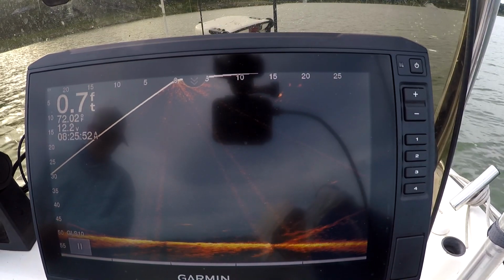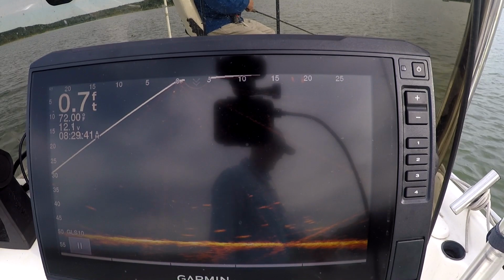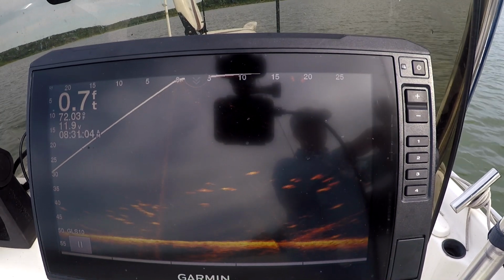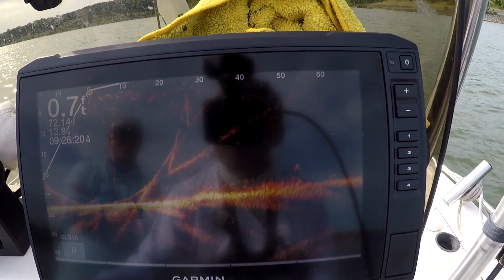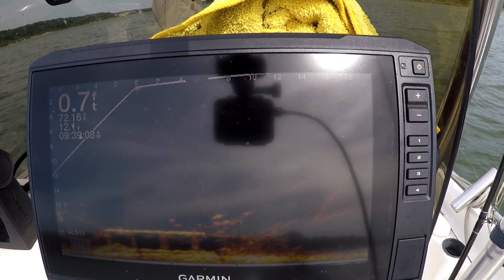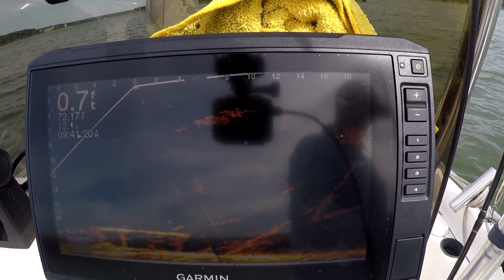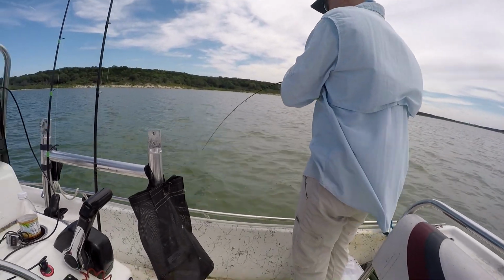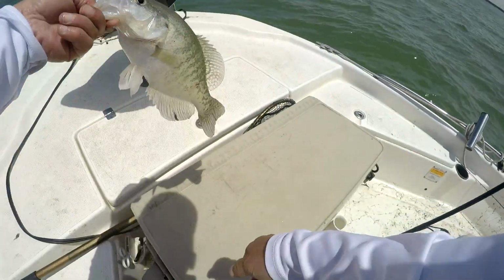Thumping for Whitebass Belton Lake Garmin Livescope May 2020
It's a post cold front day in May 2020.  I show minute by minute video of how thumping brings the fish under the boat, only to find out they're not interested in what we have to offer.  Even more frustrating is seeing them on Livescope playing with the lures, but being non-committal.

You'll see pretty cool footage of an underwater bridge with fish all over it; again, nothing taking.  Arghhhh!  We only boated 30 fish today; just enough for dinner, and had to work for each and every fish.  Hopefully you'll get a sense that thumping does bring them in; and catching is another thing.

Get you a thumper and call the fish to you.  Tell Eric to send you the SkunkedAgain thumper, and you'll get some special discounts for being a subscriber to SkunkedAgain

Tim